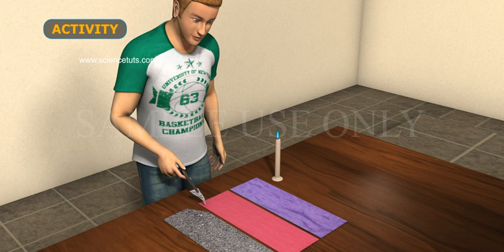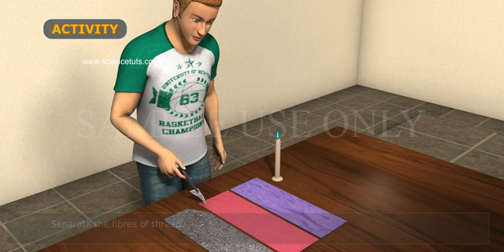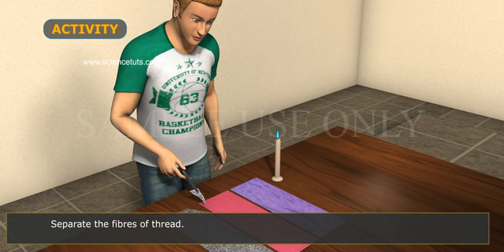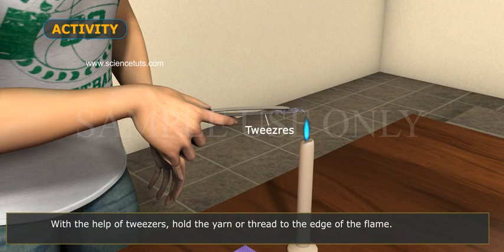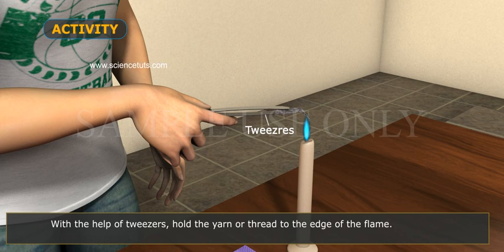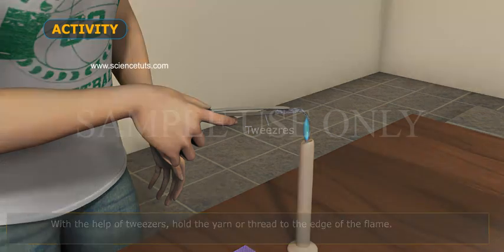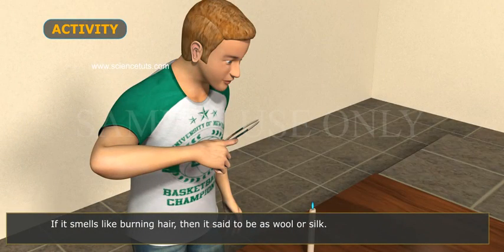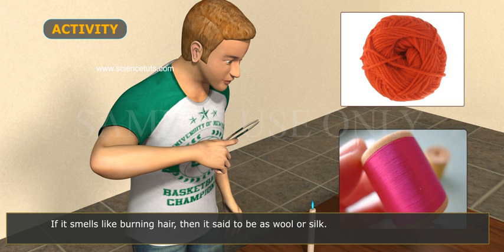SYNTHETIC FIBRES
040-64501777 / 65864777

7 Active Technology Solutions Pvt.Ltd. is an educational 3D digital content provider for K-12. We also customise the content as per your requirement for companies platform providers colleges etc . 7 Active driving force "The Joy of Happy Learning" -- is what makes difference from other digital content providers. We consider Student needs, Lecturer needs and College needs in designing the 3D & 2D Animated Video Lectures. We are carrying a huge 3D Digital Library ready to use.

SYNTHETIC FIBERS: What are synthetic fibers?
Fiber: The clothes which we wear are made up of fabric. Fabrics are made up of fibers.
Depending upon the source the fibers are classified into two types they are natural fibers and synthetic fibers. Natural fibers: Natural fibers are the fibers which are obtained from plants and animals.
For example: Cotton from plants. Wool and silk from animals: Synthetic Fibres:
The fibers made by human beings are called synthetic fibers or man – made fibers.
For example nylon, polyester, rayon, etc., A synthetic fiber is a chain of small units join together. These units are chemical substance and also called as monomers. Many monomers combined to form a large single unit called as a polymers. The word ‘polymer’ comes from two Greek words. “Poly” means MANY and “mer” means PART or UNIT. So, a polymer is made up of many repeating units. Cotton is a natural polymer of glucose called cellulose.